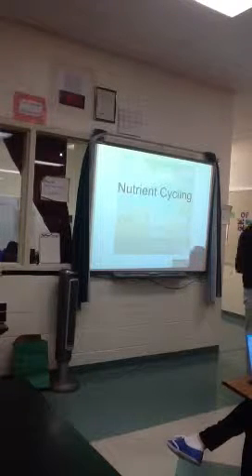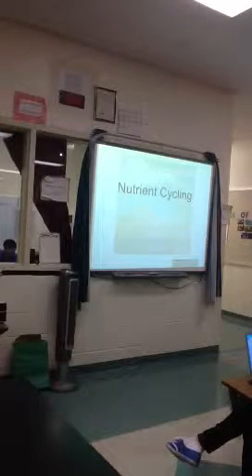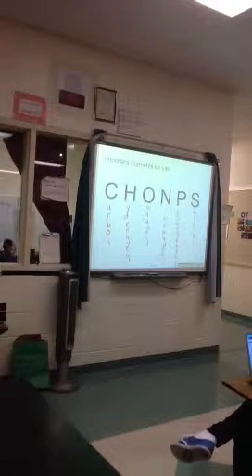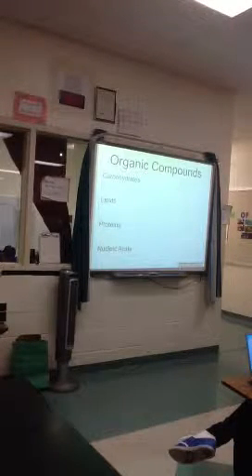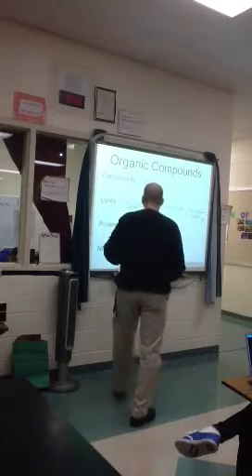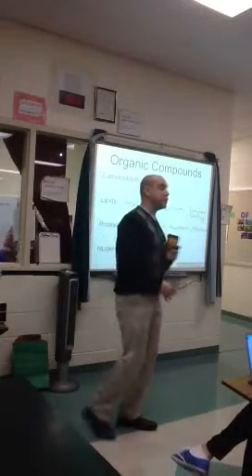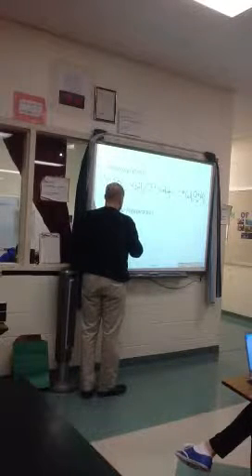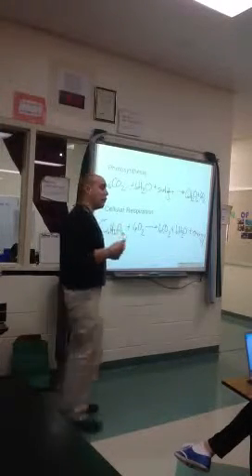Nutrient Cycling Part 1